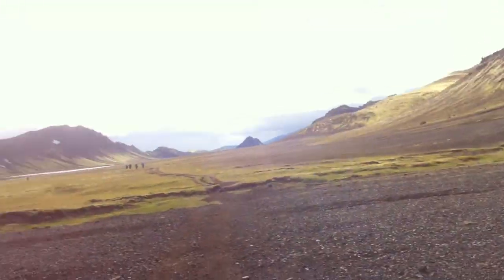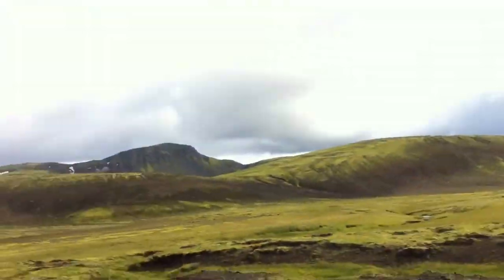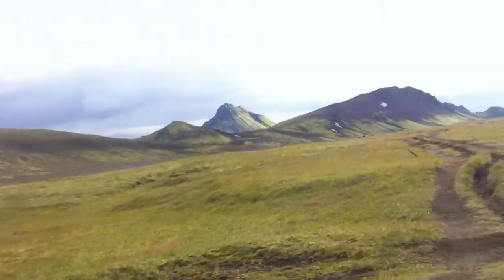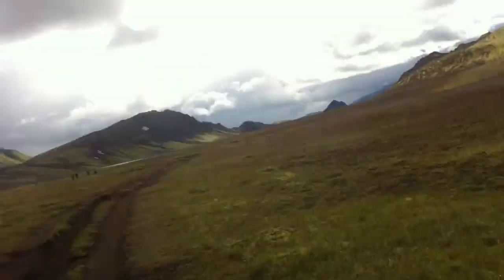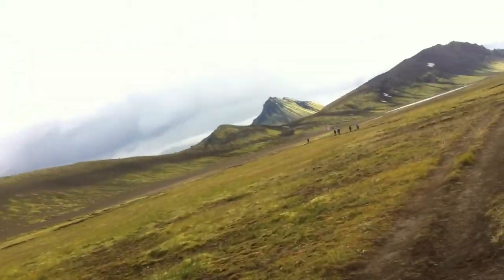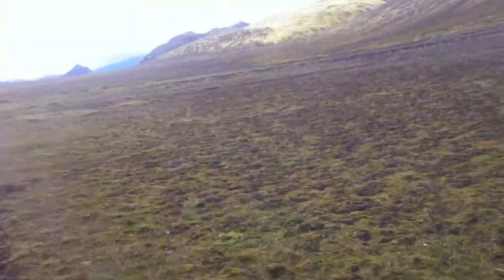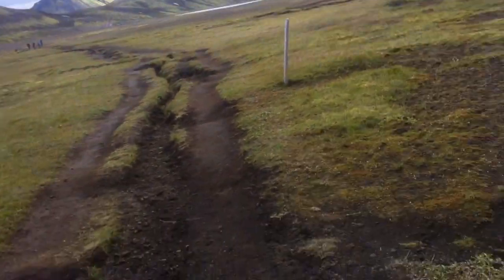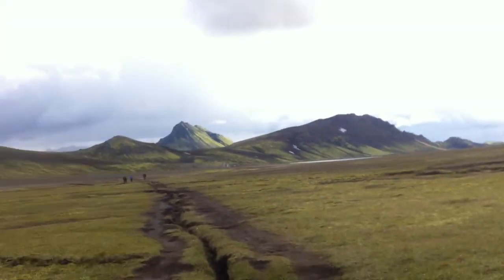Iceland Day 2 part 12